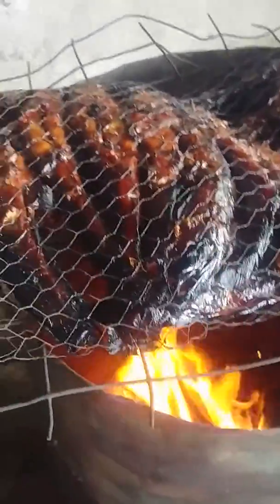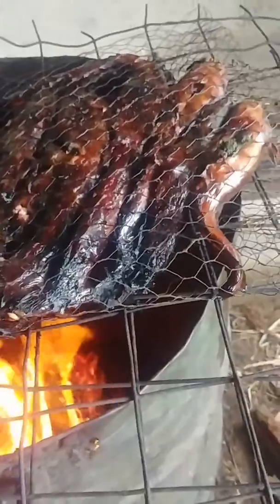Simple Way To Process and Smoke Your Home Grown Catfish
Looking for a simple way to process your home grown catfish?
Look no further, as this video will show you all you need to do to process and smoke your catfish grow outs and tablesizes yourself by your house without out spoiling the beauty of the meat.